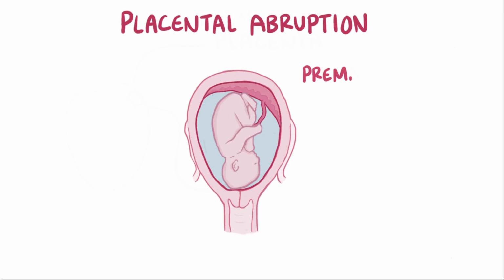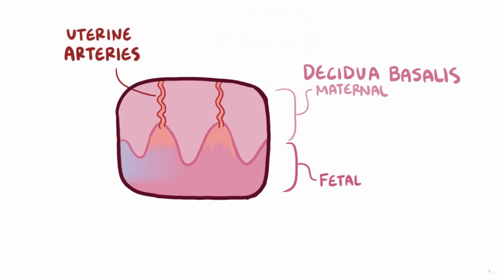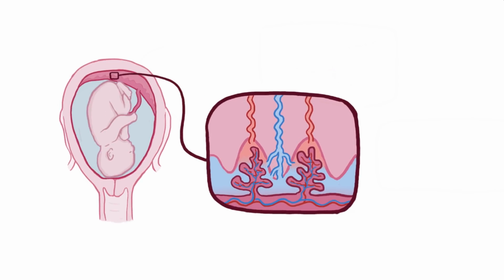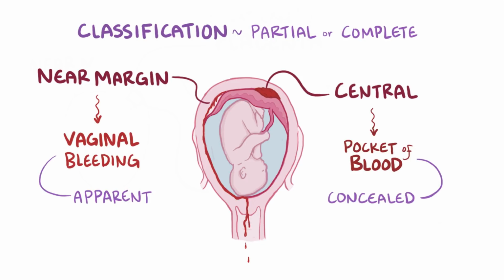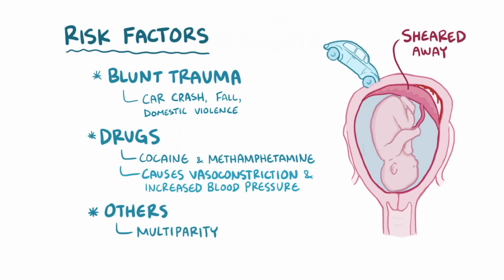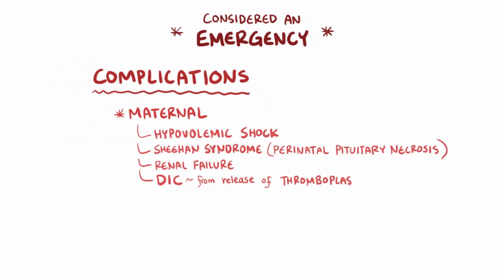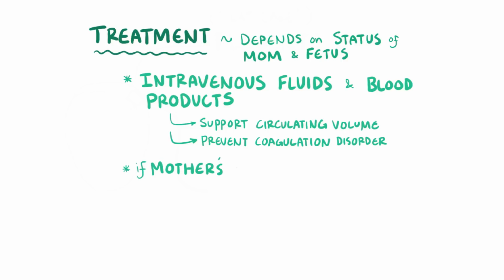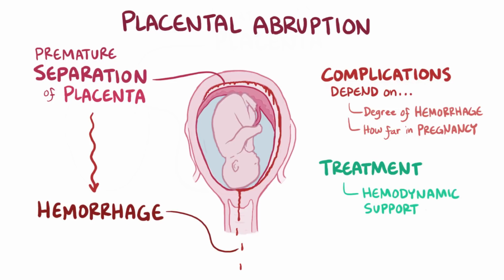Placental abruption - causes, symptoms, diagnosis, treatment, pathology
What is placental abruption? Placental abruption is a condition in which the placenta partially or completely separates from the uterus. Find our full video library only on Osmosis